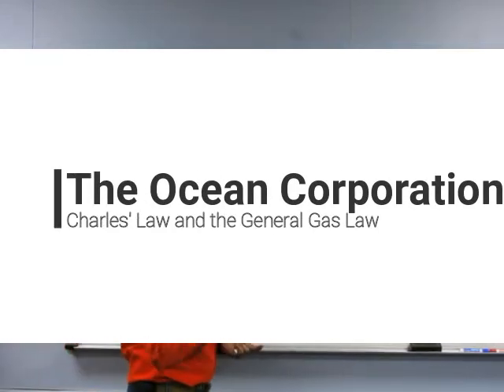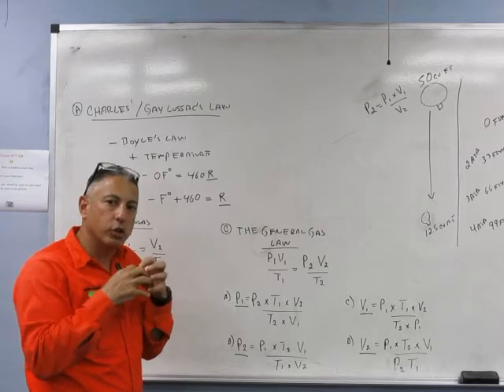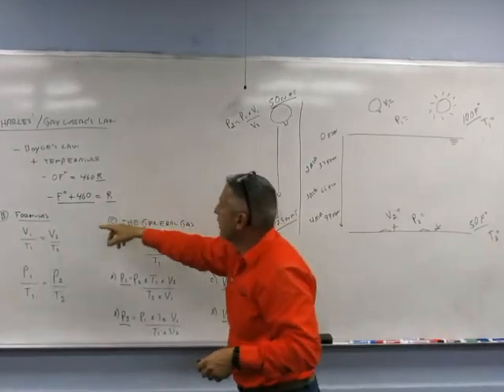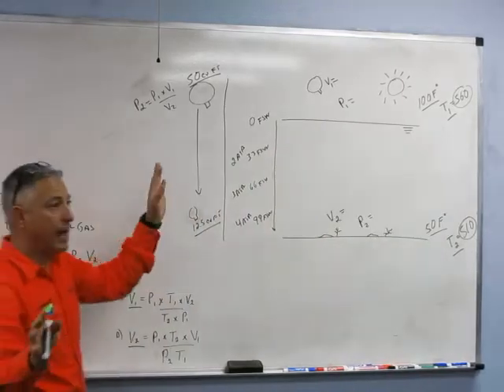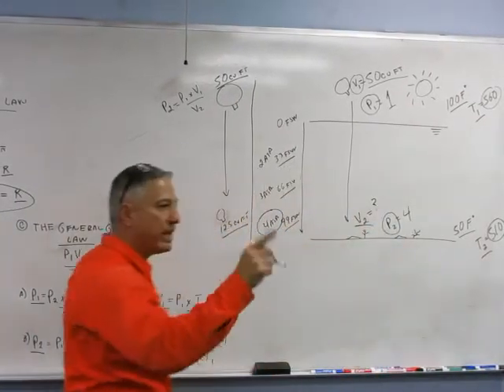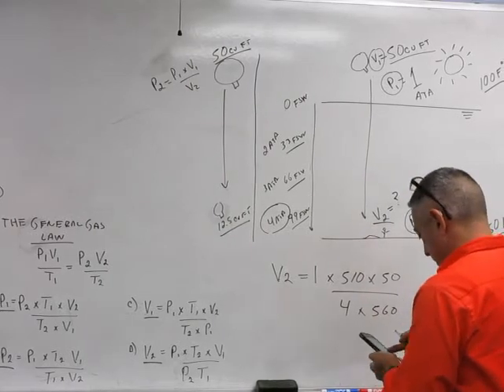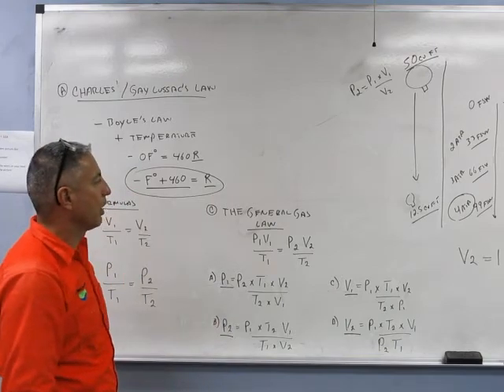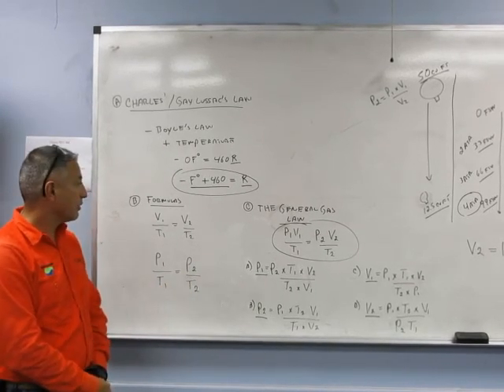Charles' Law for Commercial Divers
Ocean Corp Instructor Carlo covers Charles' Law as it relates to commercial divers and underwater welders.